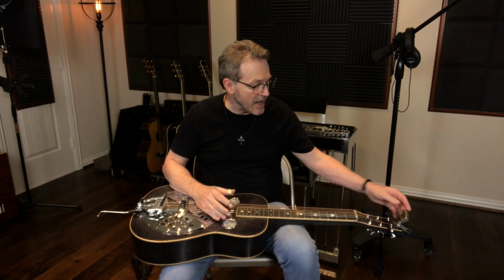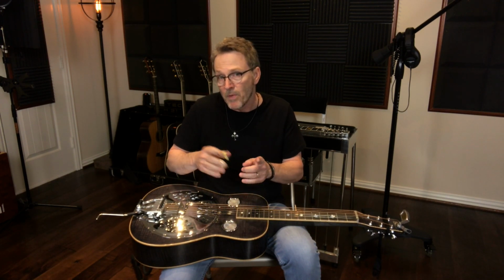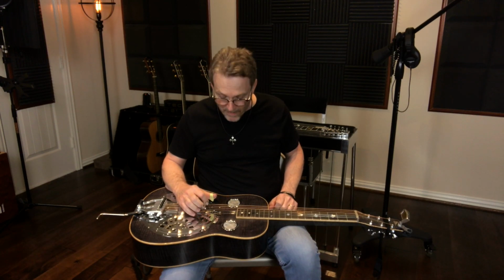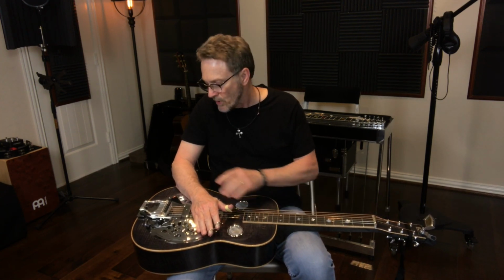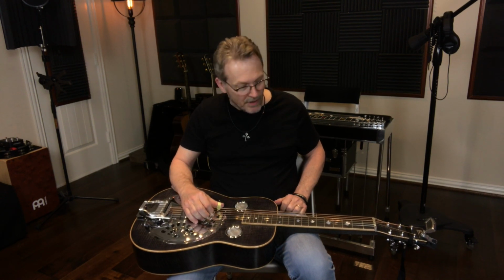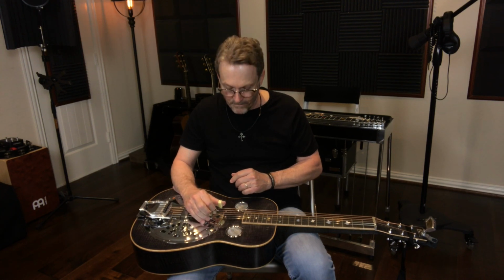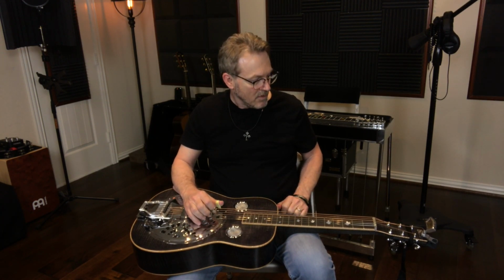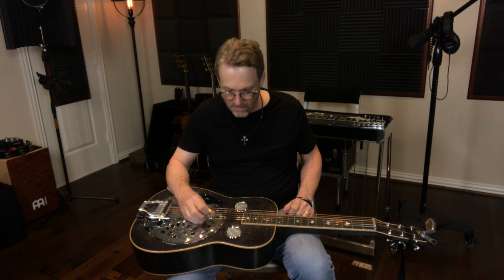How To Tune Hipshot Doubleshot Dobro Shane Frame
To hear some of my most recent Dobro recording session client samples go to my website and click on the music tab

My name is Shane Frame. I am a Texas singer songwriter, multi instrumentalist, and session musician now living in McKinney Texas. My back story is filled with experiences touring across the country performing, recording, and penning songs in Nashville with some of the best songwriters the music industry has to offer. I started this channel to share some of those experiences whether it be songwriting or offering beginning to advanced recording session advice on Pedal Steel Guitar, Lap Steel Guitar, Dobro, or Guitar.